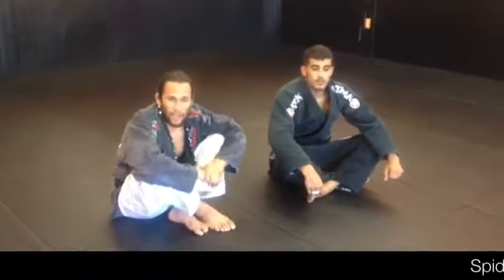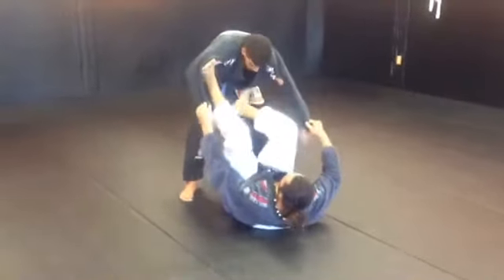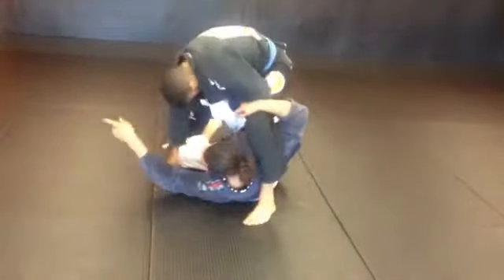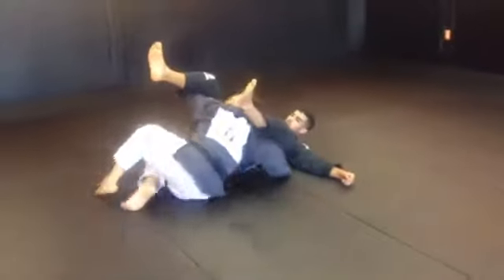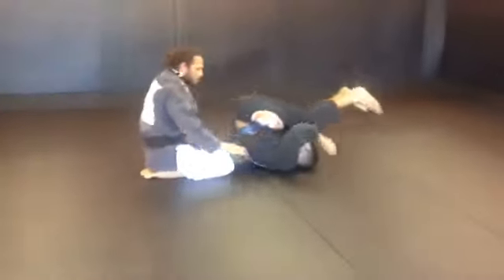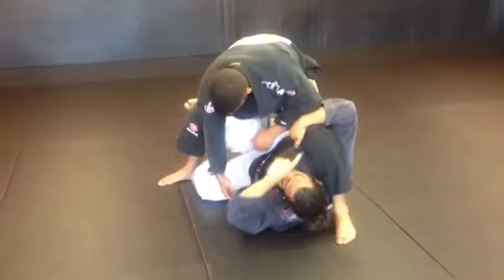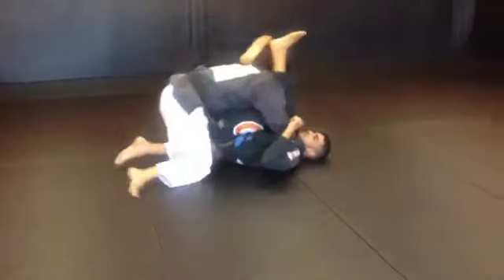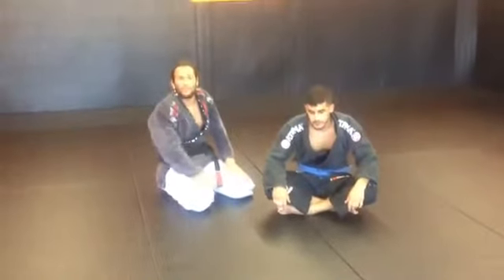Spider guard technique : sweep transition to suitcase choke( double leg stack choke)